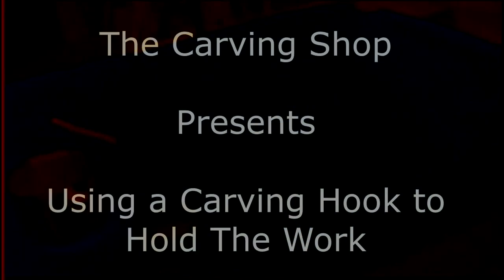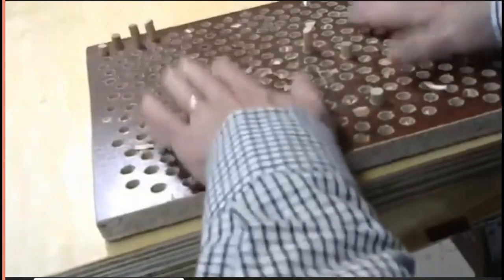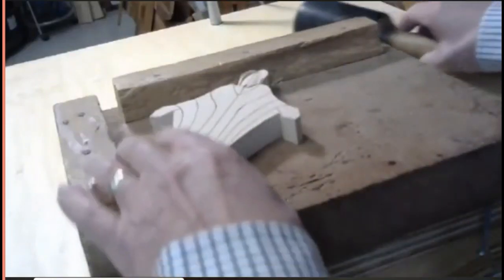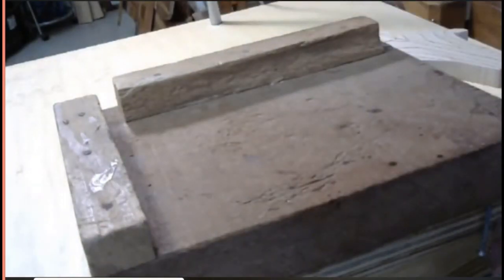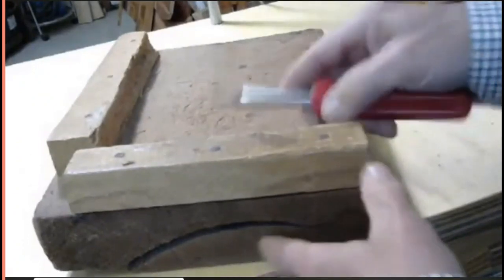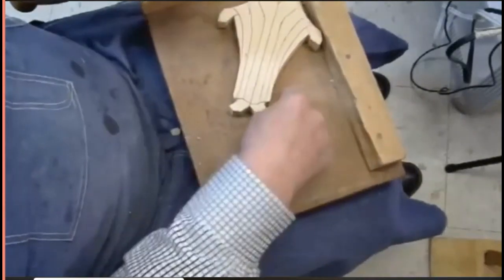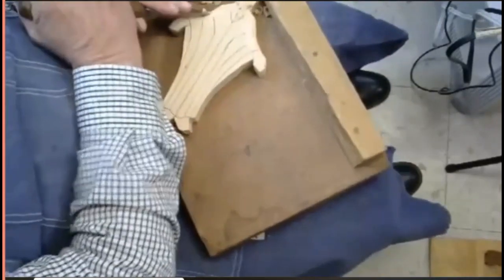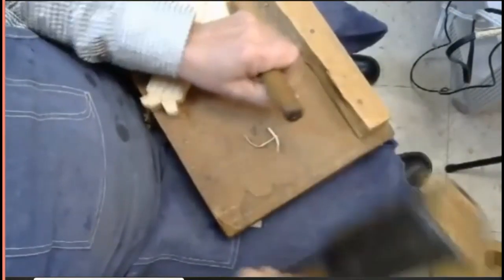Carving Hook for Holding Wood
Using the carving hook to hold the wood. A carving hook can be used on the bench, table or on your lap.